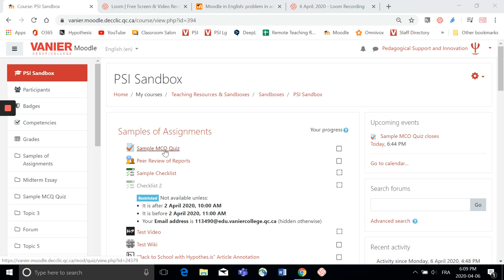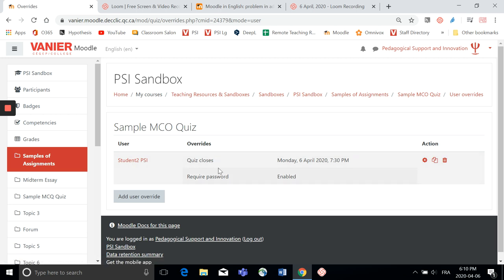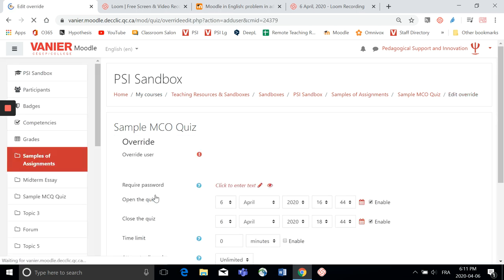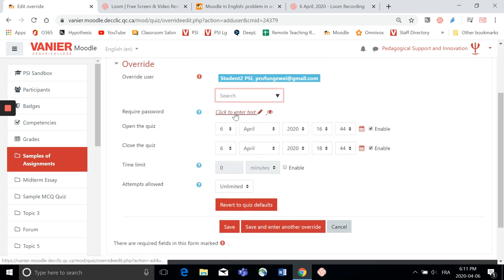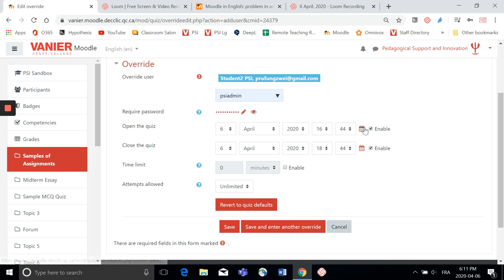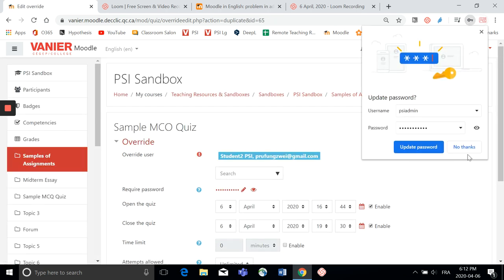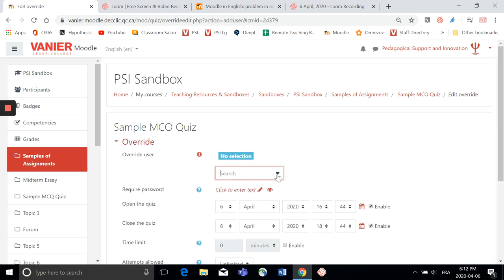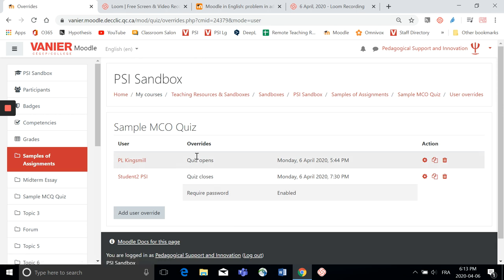User Override Settings for Quizzes in Moodle 3.6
A brief instructional video on how to use the Override feature in Moodle to allow teachers to change the settings on a quiz for individual students